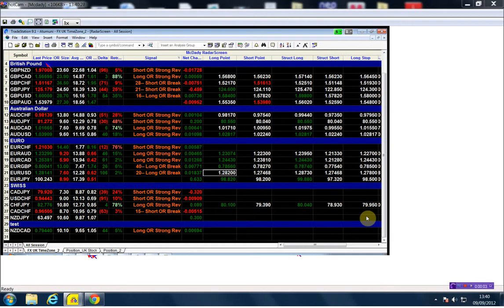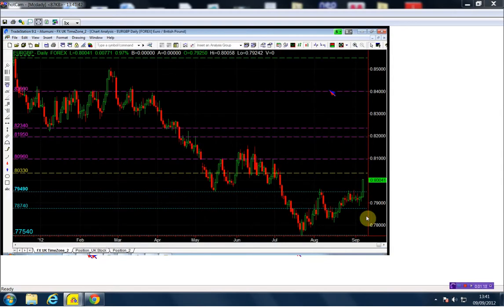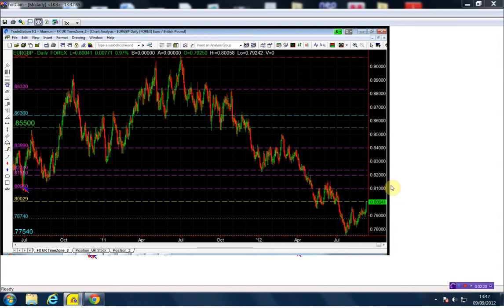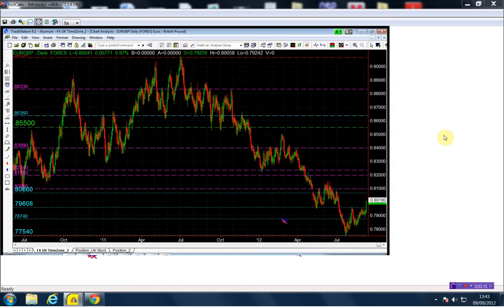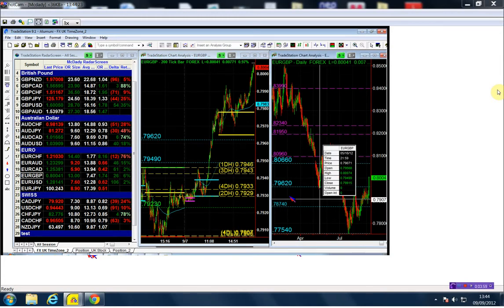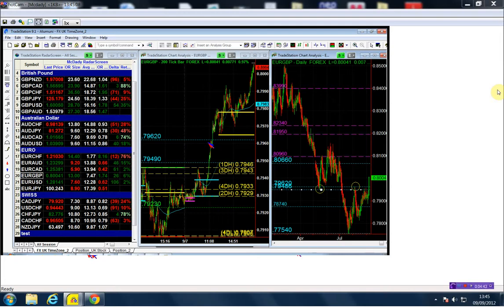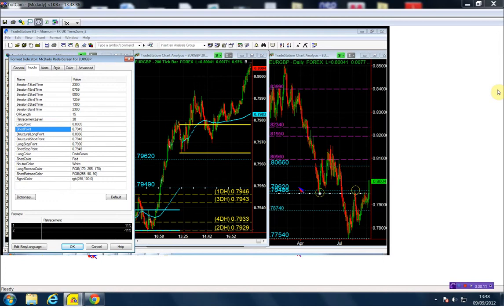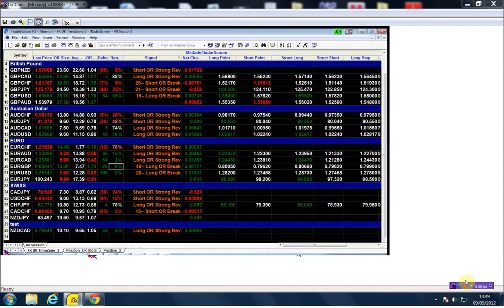Learn to Trade Forex - Mike Baghdady analysing EURGBP 09 09 12